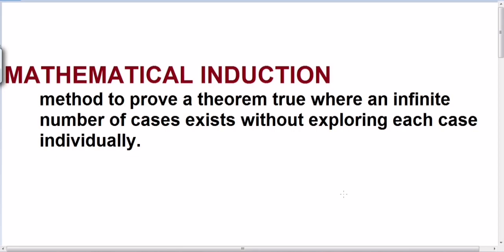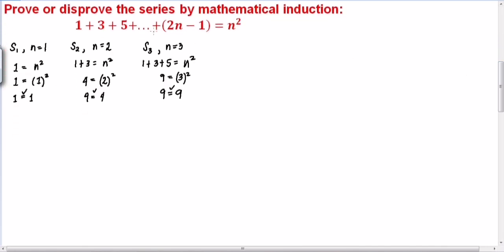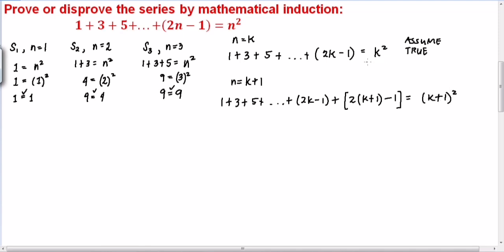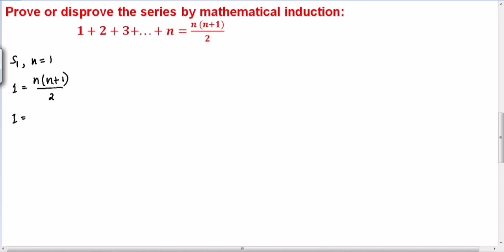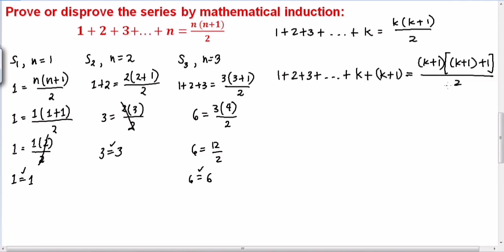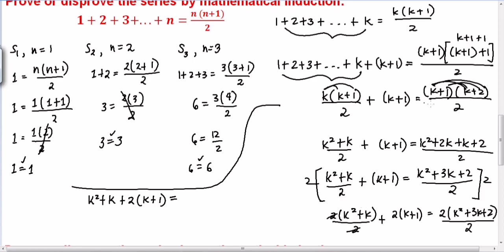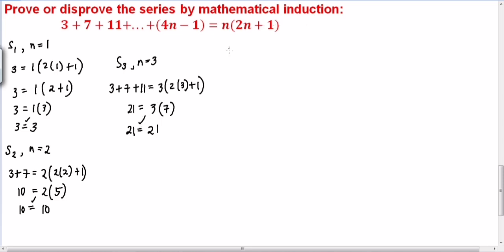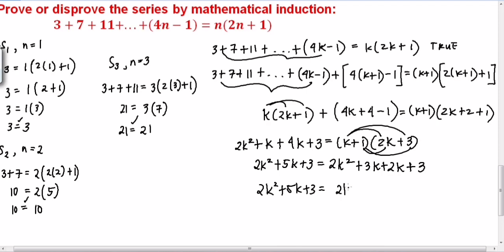PreCalculus | Mathematical Induction | TAGALOG-ENGLISH